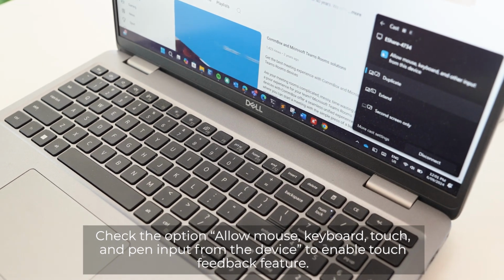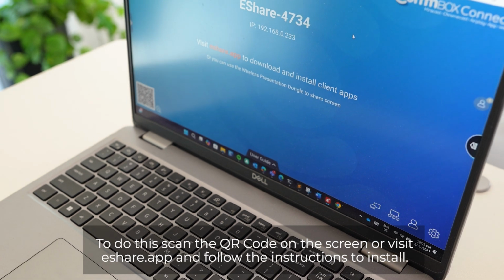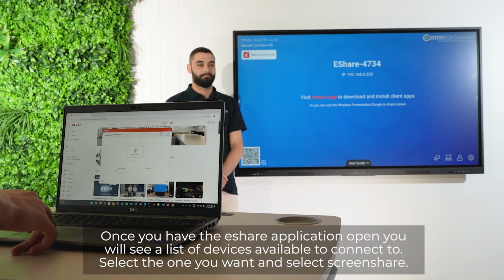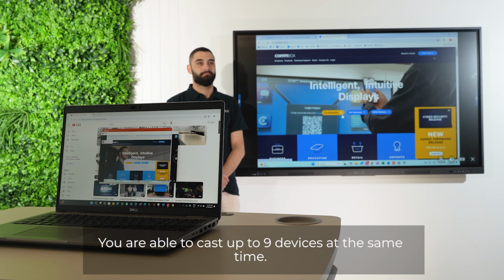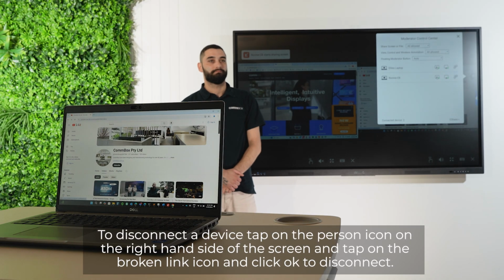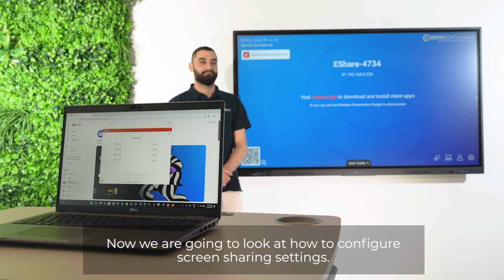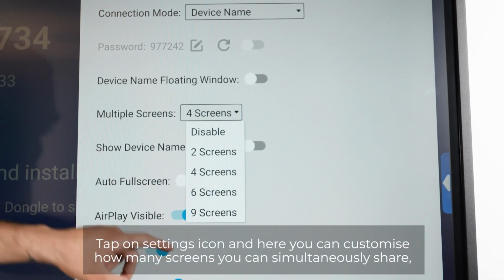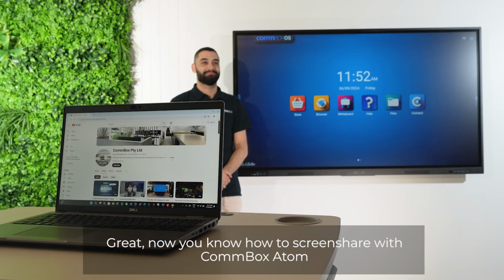Atom Training Video - Screen Sharing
This video guides you through the different ways to wirelessly share your screen on the CommBox Atom Interactive Display. Learn how to connect your device seamlessly to enhance collaboration and engagement. This video covers step-by-step instructions for screen mirroring, casting, ensuring a smooth and interactive experience.